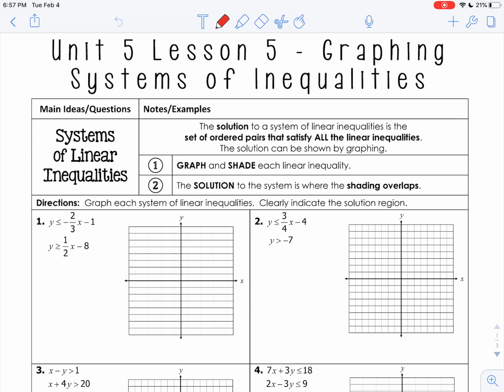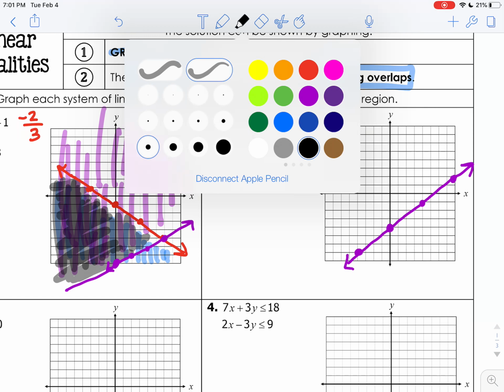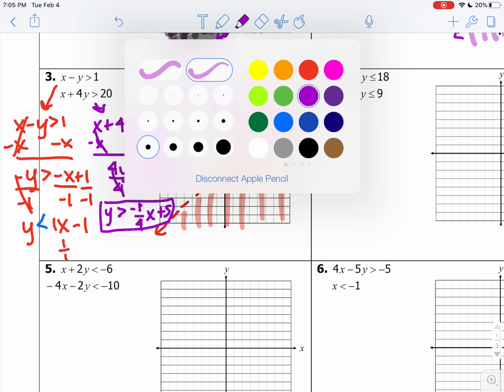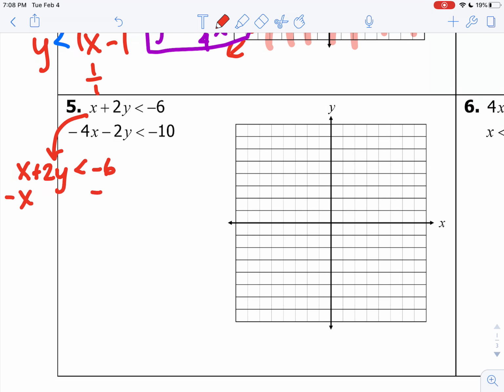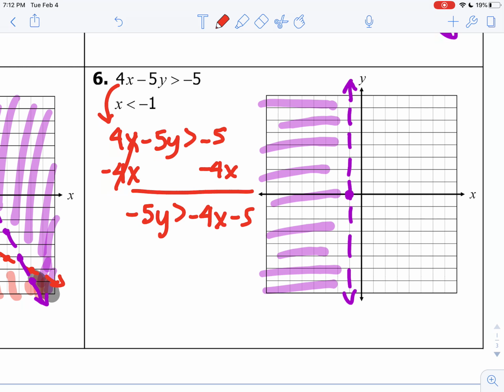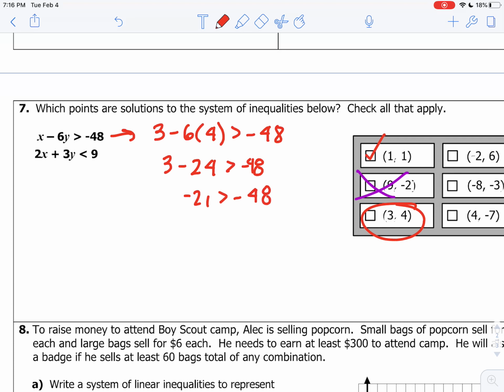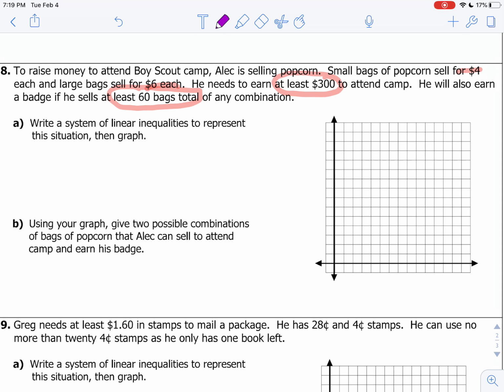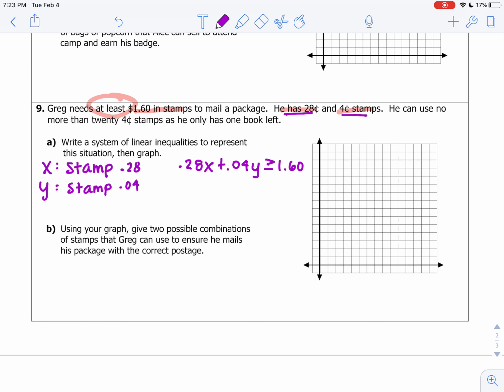Solving Systems of Inequalities